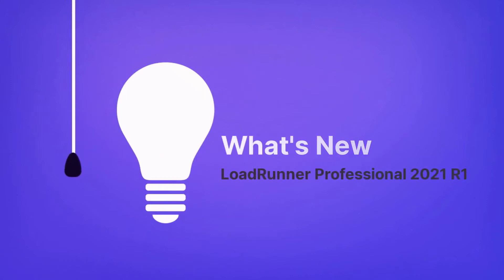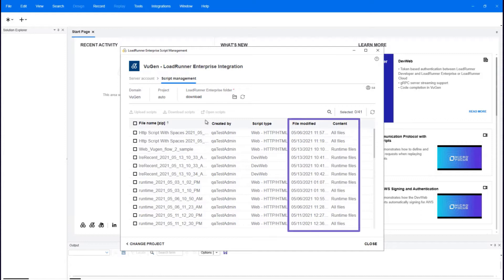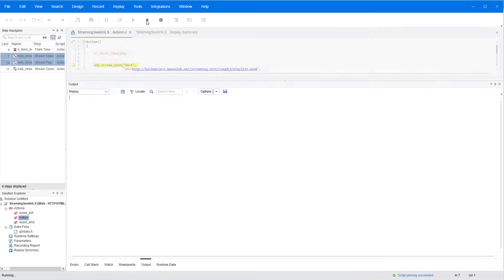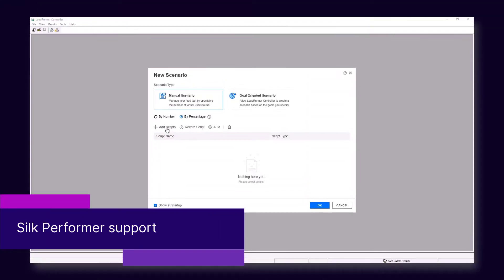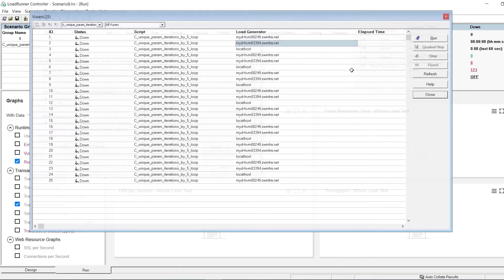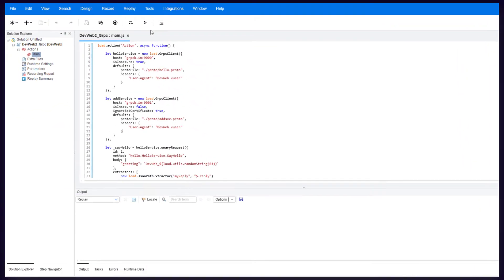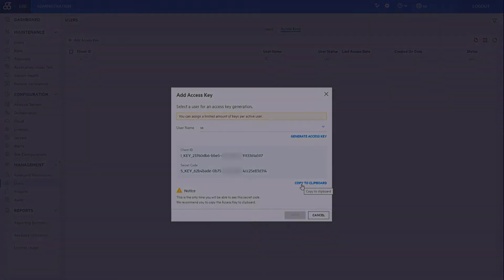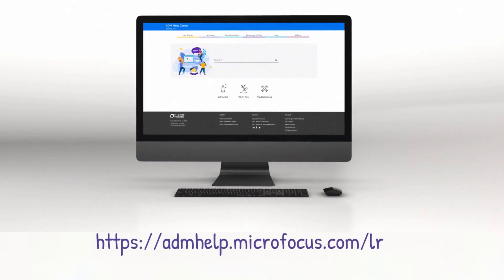What's New in LoadRunner Professional 2021 R1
This video presents some of the new and enhanced features included in LoadRunner Professional 2021 R1.